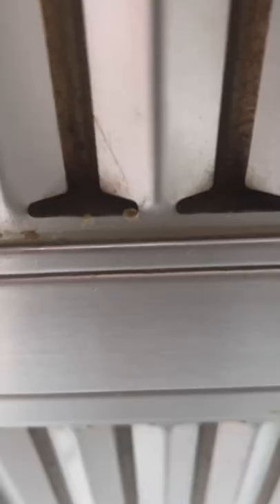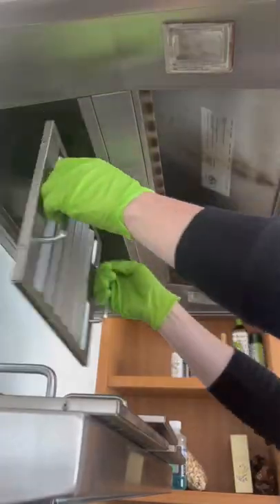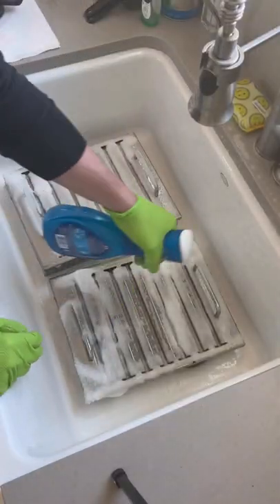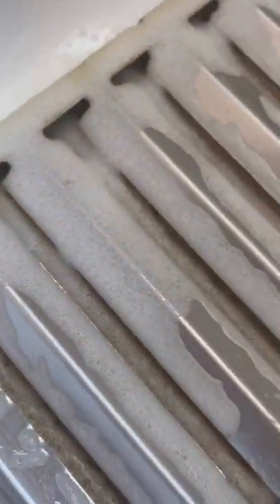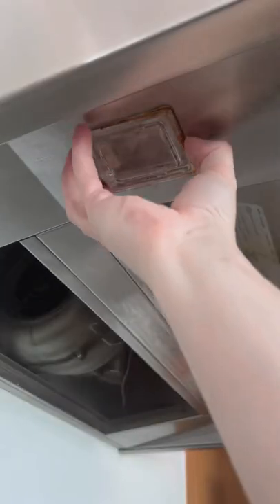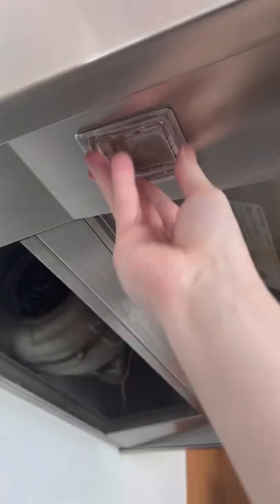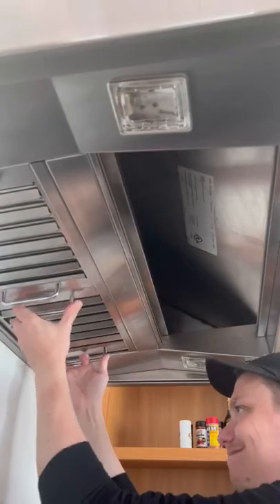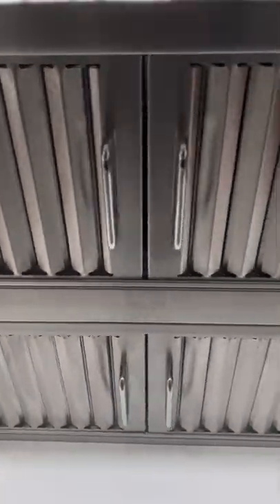Let’s clean this greasy oven hood